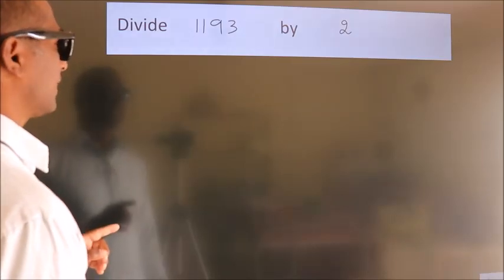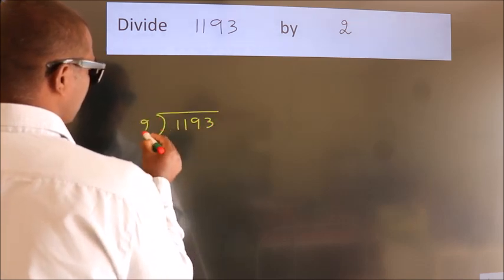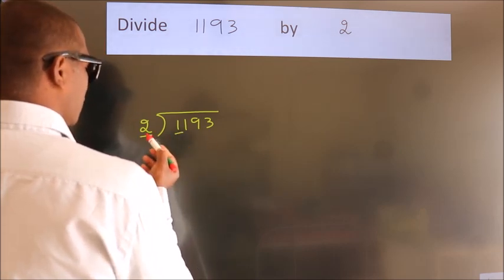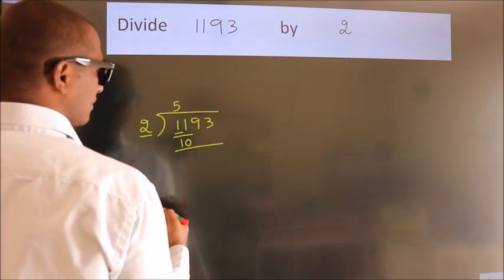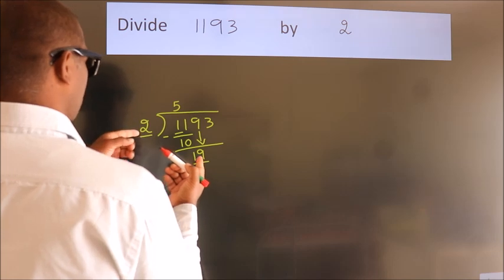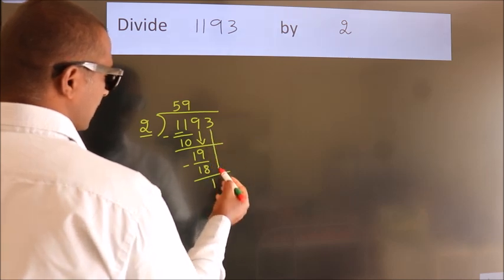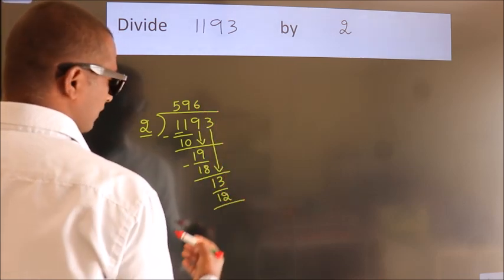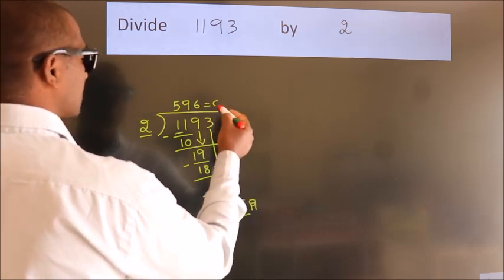Divide 1193 by 2